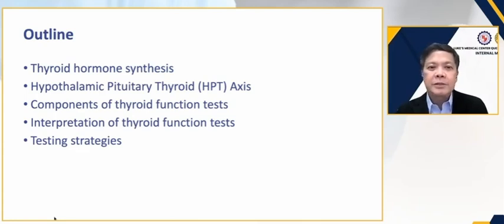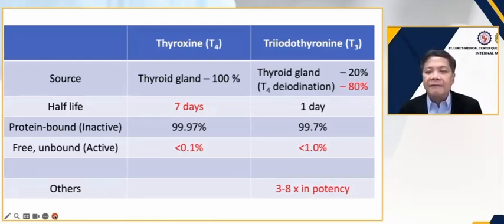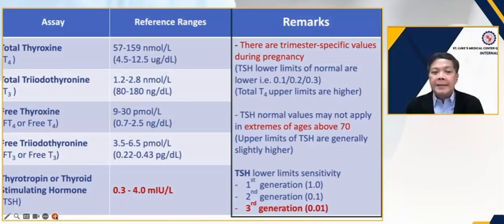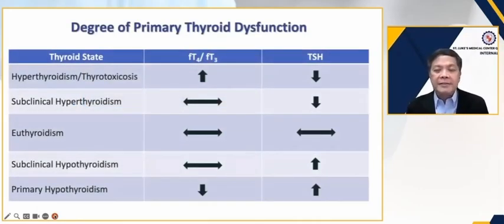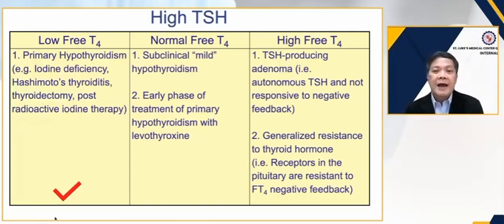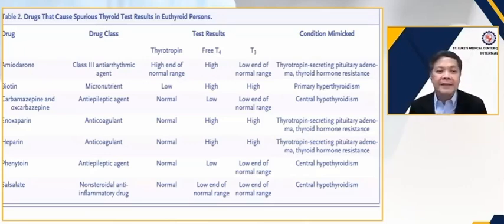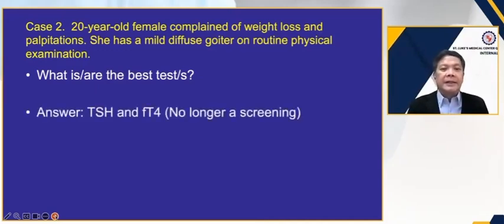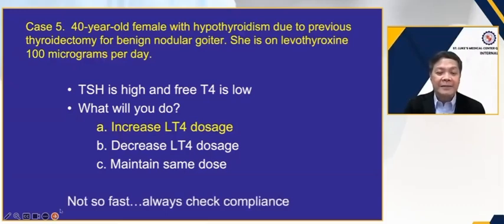Thyroid Function Test Made Easy